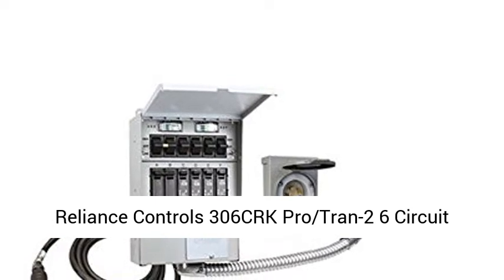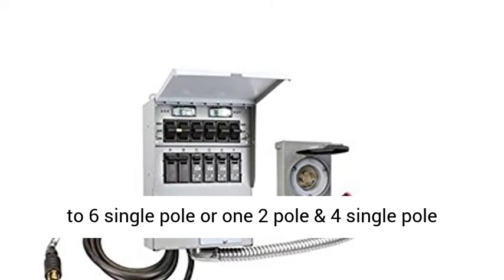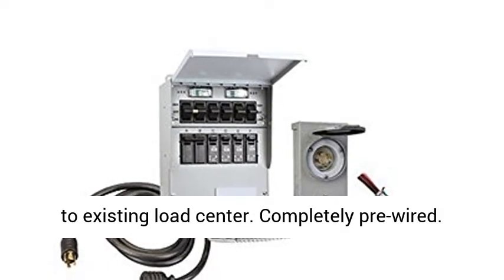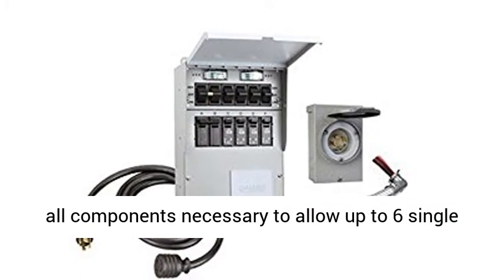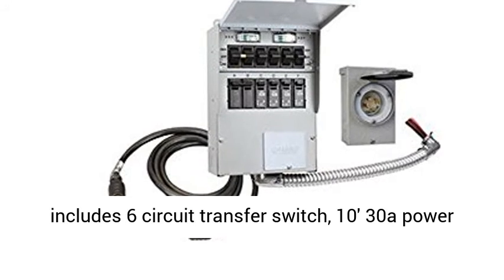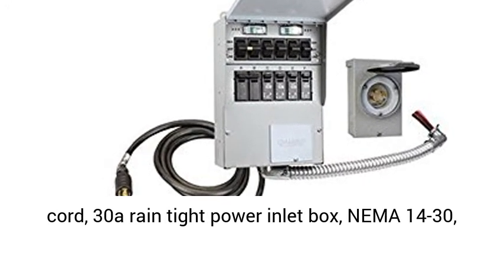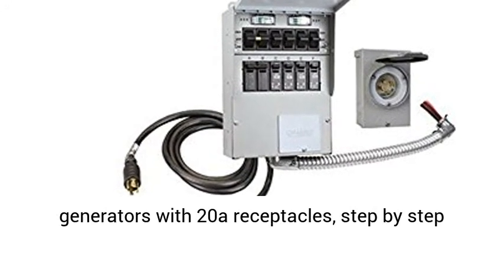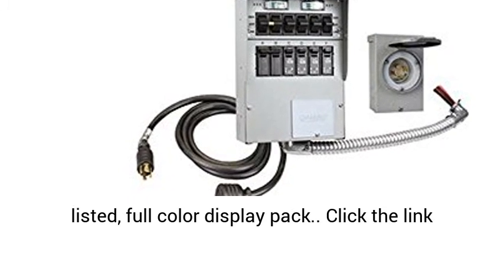Reliance Controls 306CRK Pro/Tran-2 6 Circuit Transfer Switch Kit - Overview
6 circuit transfer switch kit
Contains all components necessary to allow up to 6 single pole or one 2 pole & 4 single pole circuits to be safely powered by a portable generator during a power outage
Installs adjacent to existing load center
Completely pre-wired
Accommodates generators to 7500W continuous output

6 circuit transfer switch kit, contains all components necessary to allow up to 6 single pole or one 2 pole & 4 single pole circuits to be safely powered by a portable generator during a power outage, installs adjacent to existing load center, completely pre-wired, accommodates generators to 7500W continuous output, kit includes 6 circuit transfer switch, 10' 30a power cord, 30a rain tight power inlet box, NEMA 14-30, extra 20a power cord end to accommodate smaller generators with 20a receptacles, step by step installation & operating instructions, UL1008 listed, full color display pack.

Reliance Controls 306CRK Pro/Tran-2 6 Circuit Transfer Switch Kit, Reliance Controls 306CRK Pro/Tran-2 6 Circuit Transfer Switch Kit, How to wire a transfer switch, iMovie, off grid, DIY solar, How to go off grid, solar powered house, using solar panels to produce electricity, off grid prepping, Trojan battery bank, Midnite Solar Classic, Outback Power VFX 3524, Mate 3, Blue Sea Systems, how to reduce electric bills